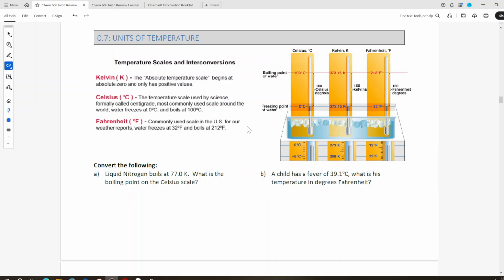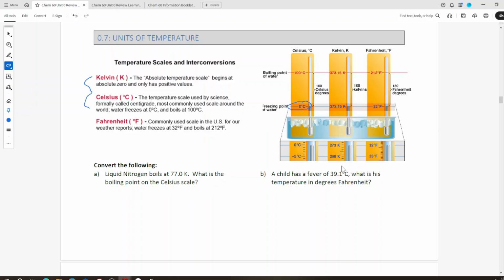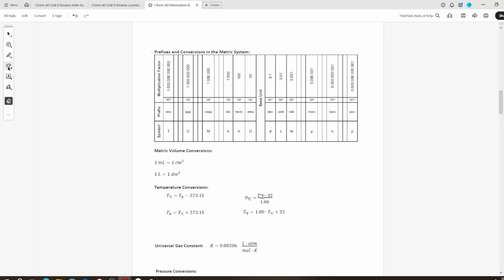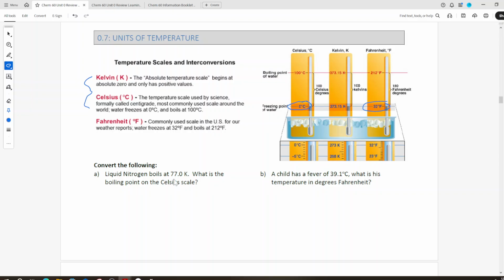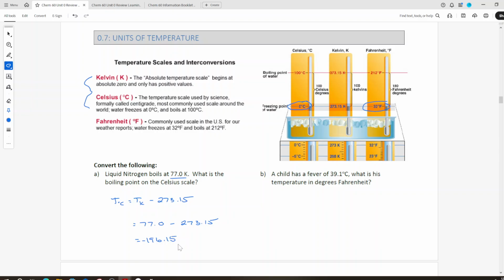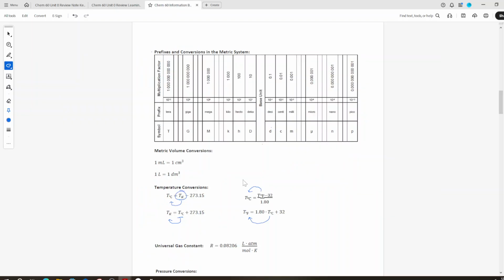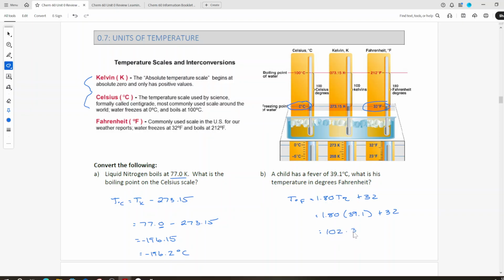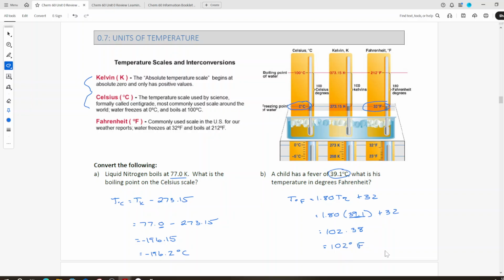Chem 60 0.7 Units of Temperature